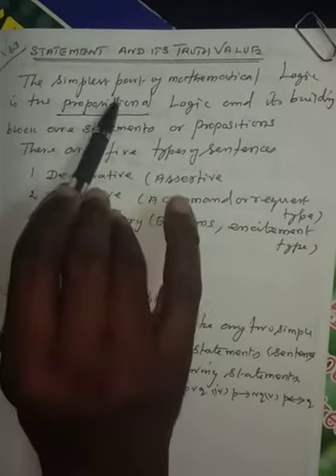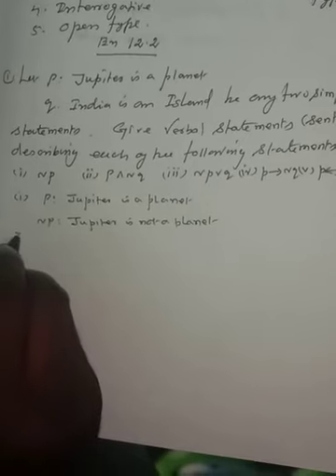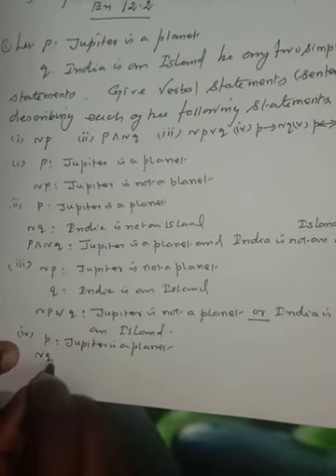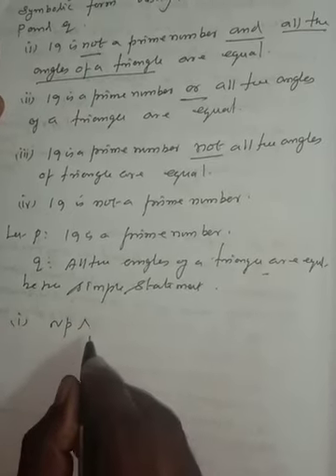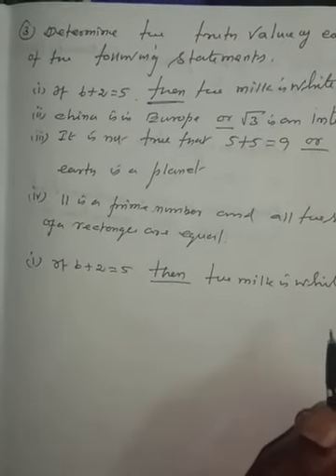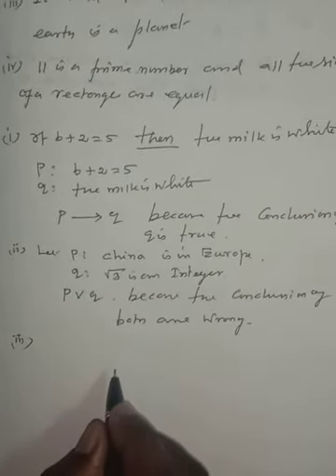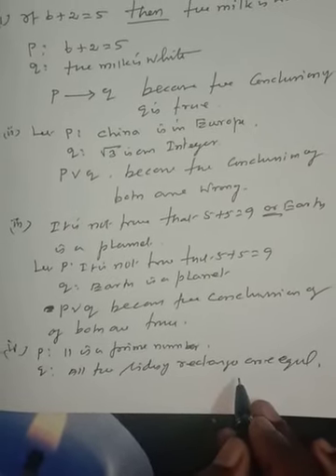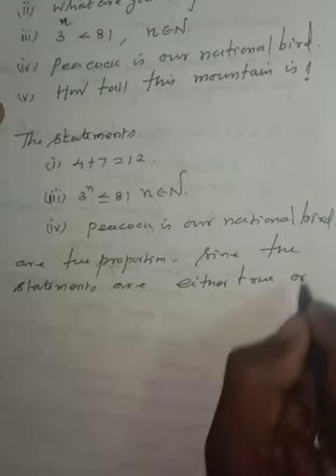Statement and it's truth value